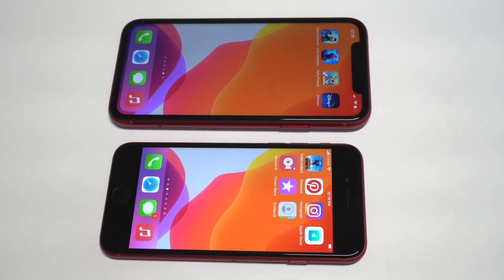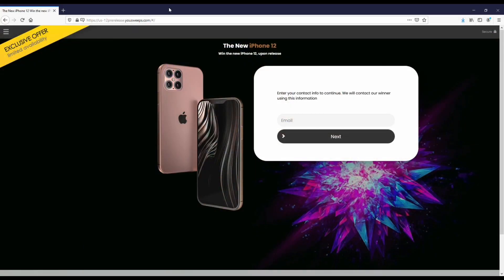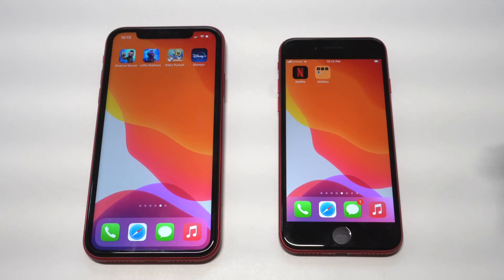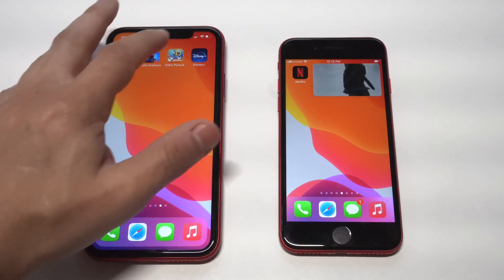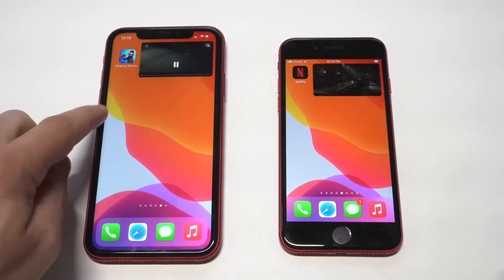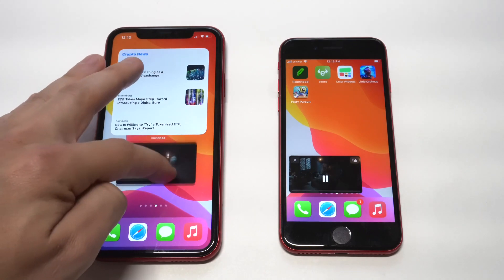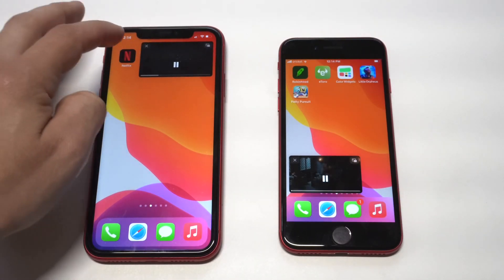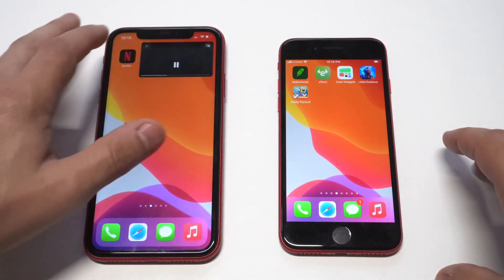IOS 14 Picture In Picture On Iphone XR / SE 2 - How To Use